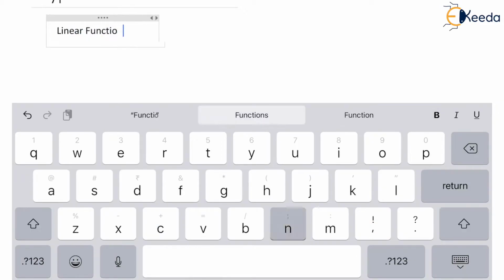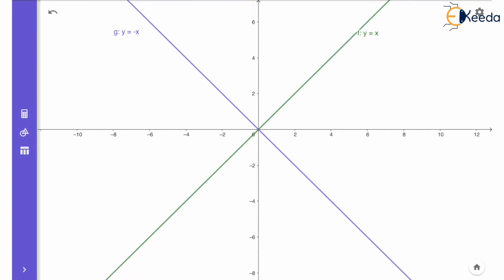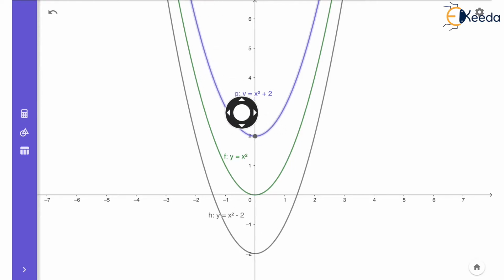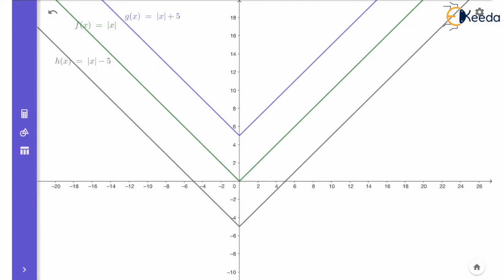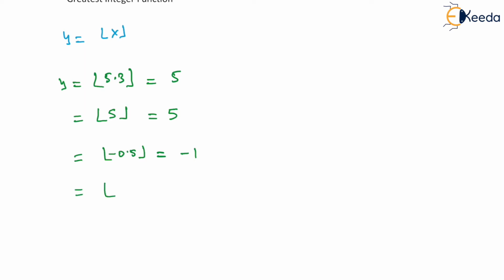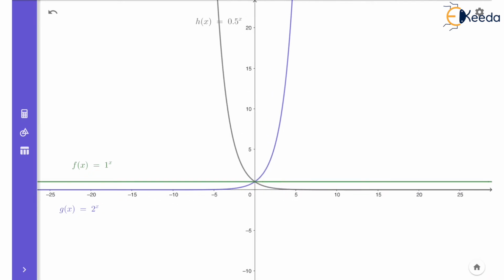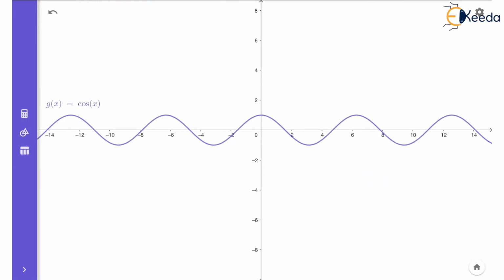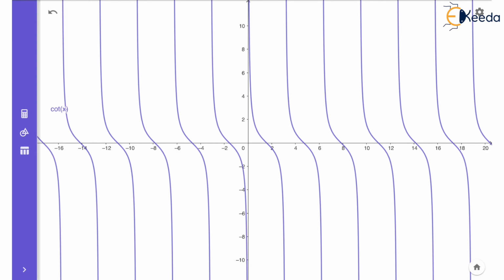Types of Functions